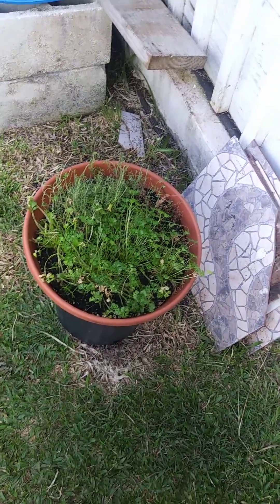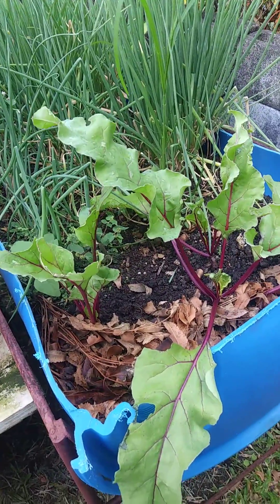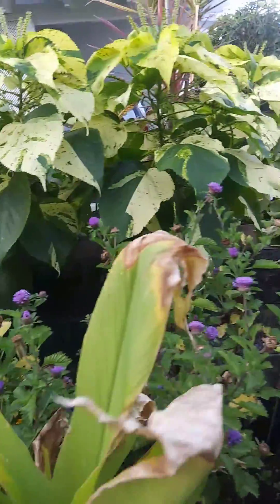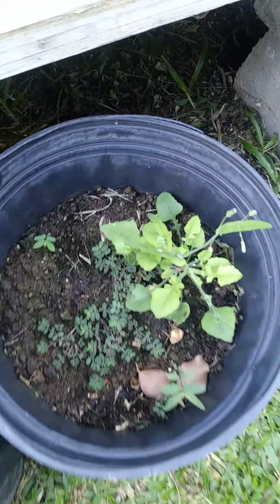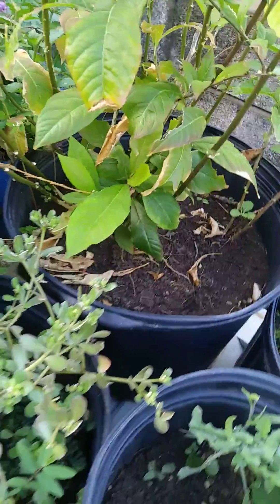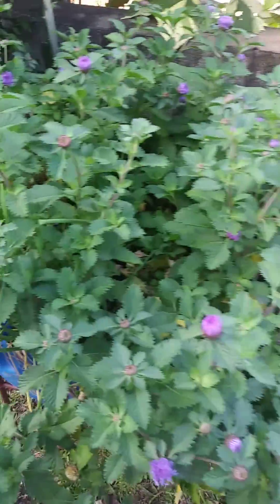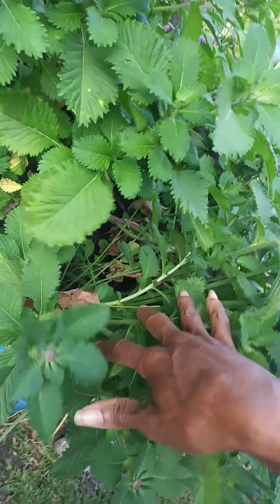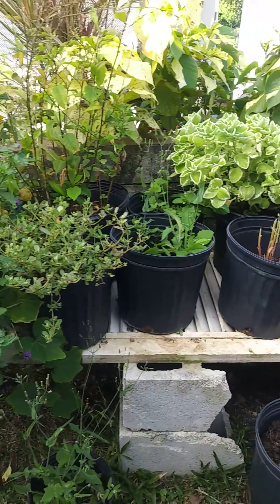Backyard Herb Garden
Grow your own medicine.